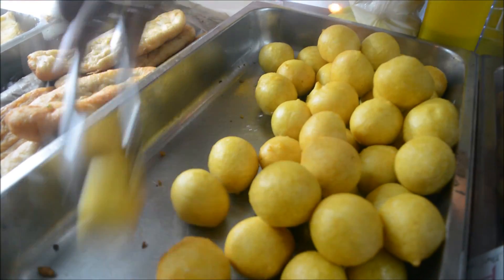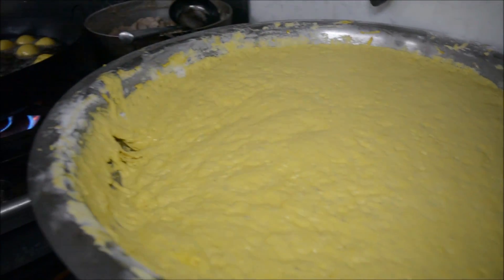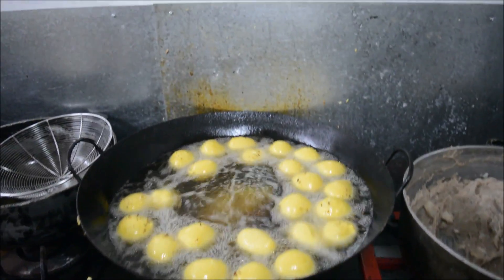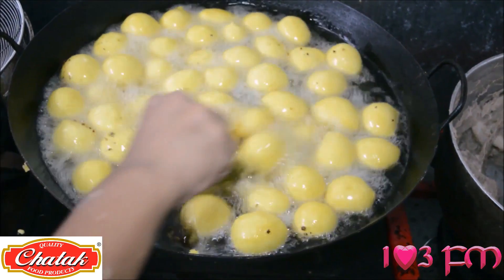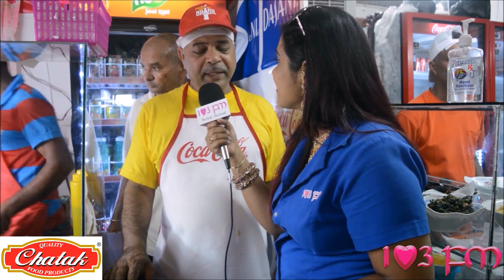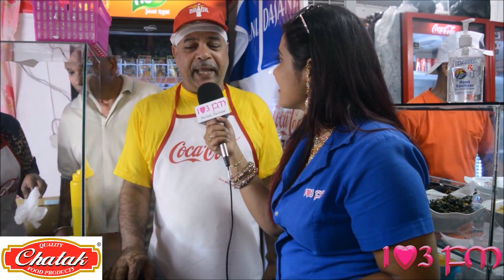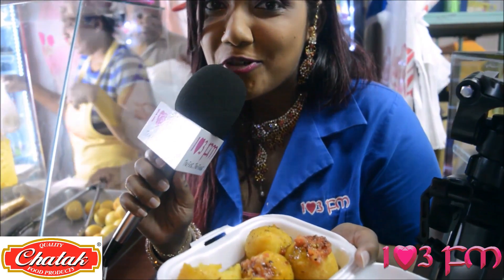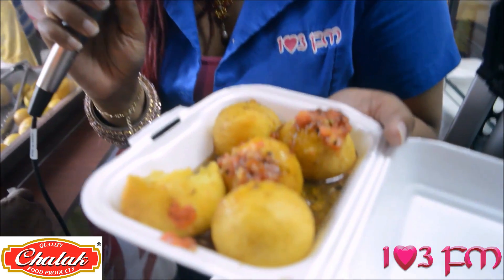Trini Street Foods - Pholourie at Popo's Roti Hut!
103FM & Chatak Food Products​ presents TRINI STREET FOODS - DivaliNagar Edition
Episode 7 - Pholourie at Popo's Roti Hut!